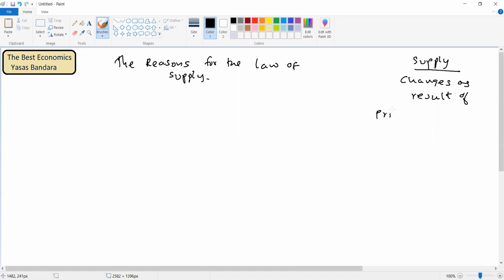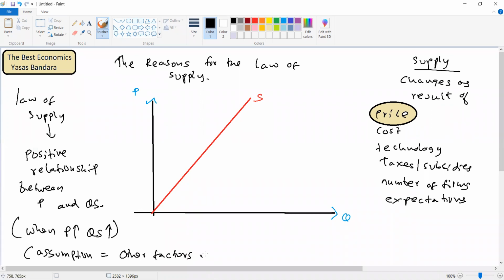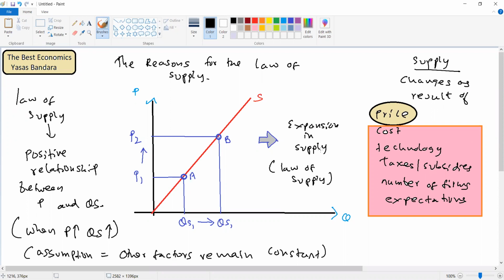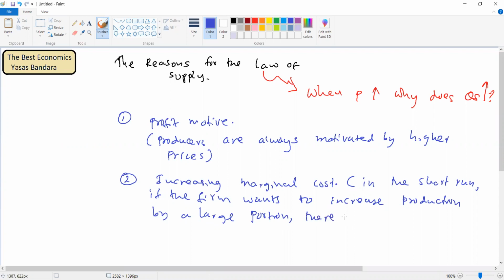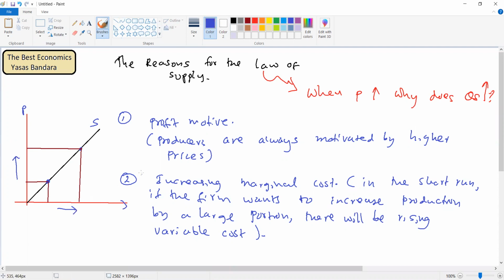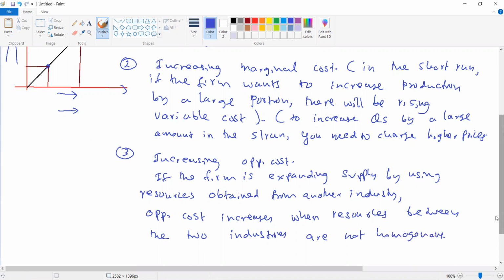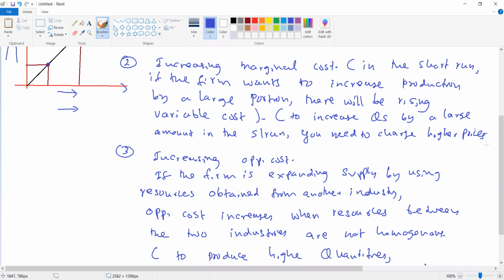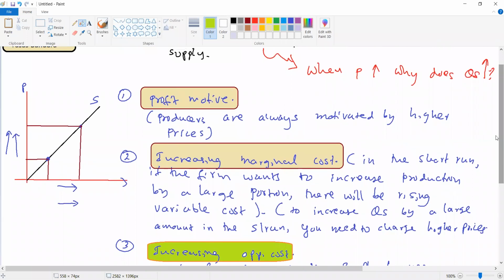reasons for the law of supply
The Reasons for the Law of Supply.  This video will help the students who follow GCE advanced level Economics as well as IGSCE and Edexcel syllabi.